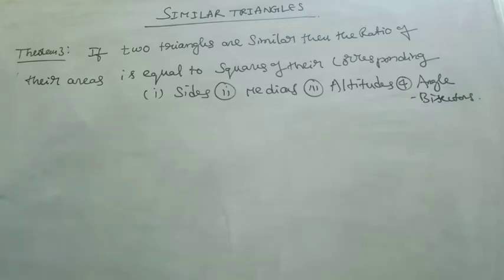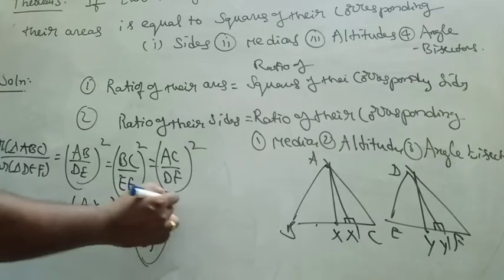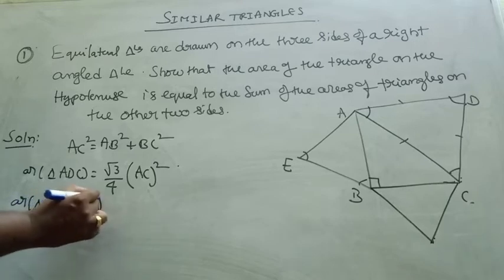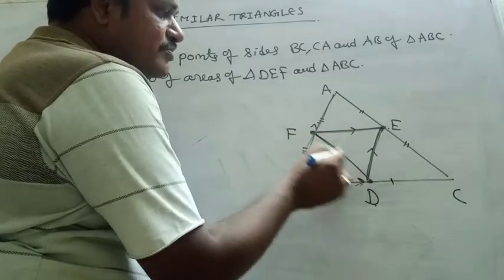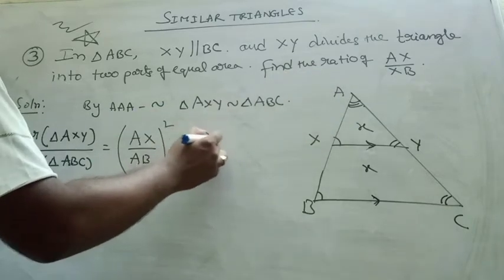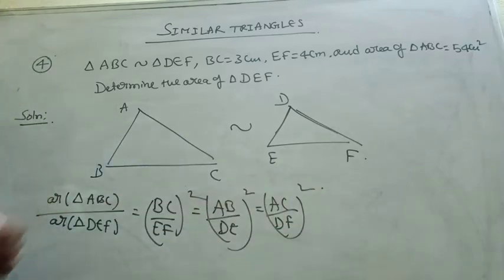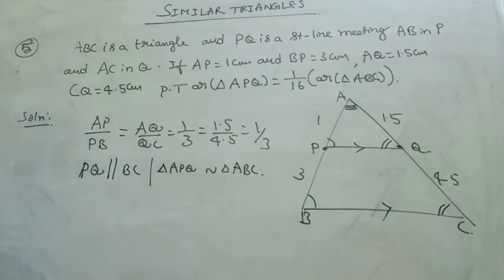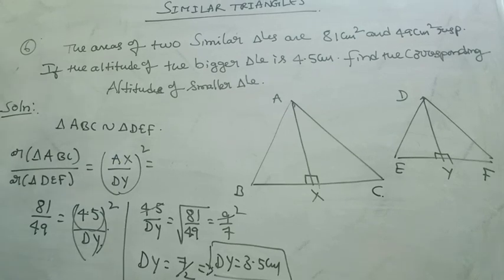Similar Triangles-3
Problems for RMo,INMO...etc